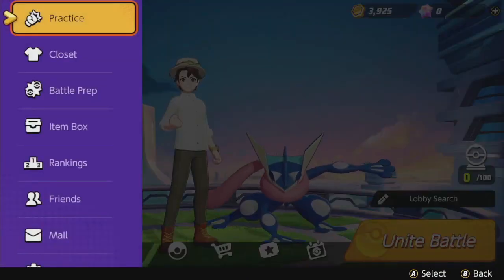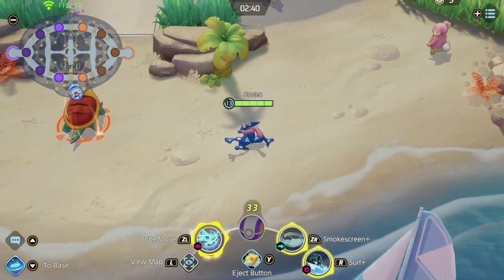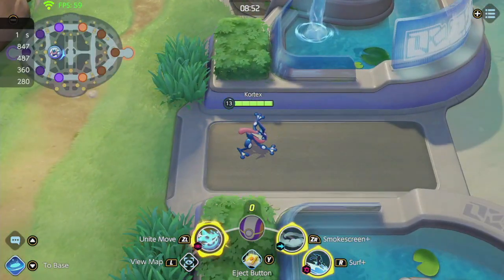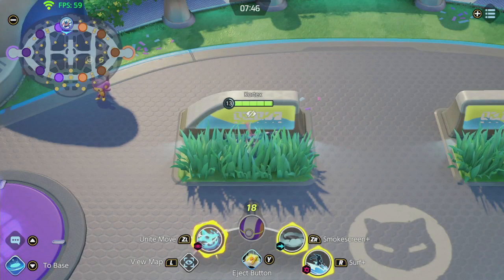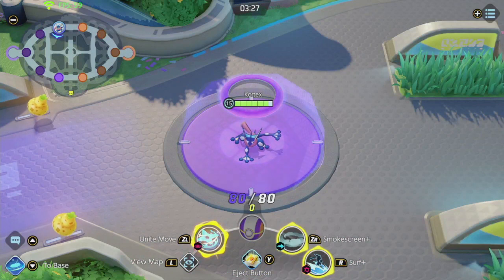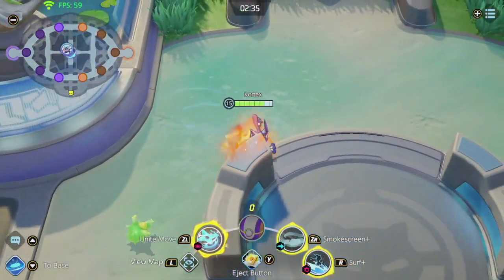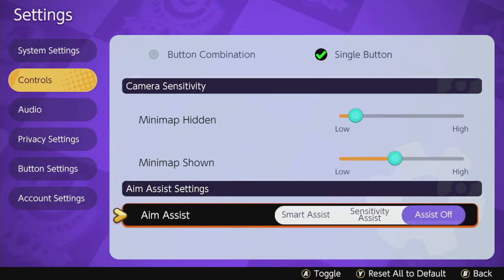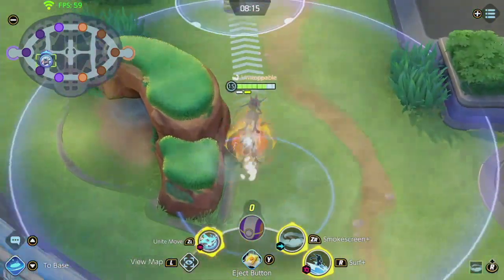Pokemon Unite Greninja Advanced Mechanics and Combos Guide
In this guide, I'm going to cover Greninja's abilities and what I believe to be the best build right now. I'll explain and show you how to perform the advanced combos and mechanics, so you can win more games and climb ranks in Pokemon Unite.

I'm going to help you gain an in-depth understanding of Greninja's kit and how to make the most of it in every situation. After watching this guide, you will have the knowledge to maximize your damage and stay alive longer in order to carry your team to victory. I have provided video demonstrations for the combos, and I encourage you to go back and rewatch these at a slower speed in order to learn the timing.

---Pokemon Unite Gameplay---
Pokemon Unite Guide / Pokemon Unite Tips / Pokemon Unite Greninja